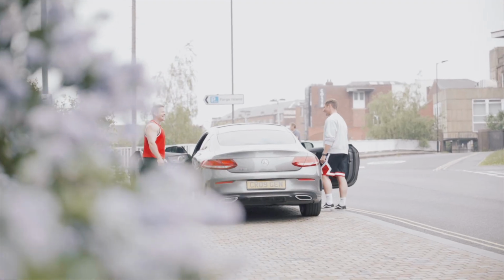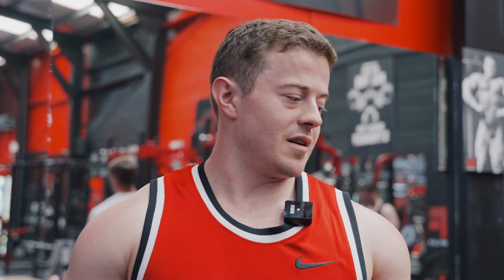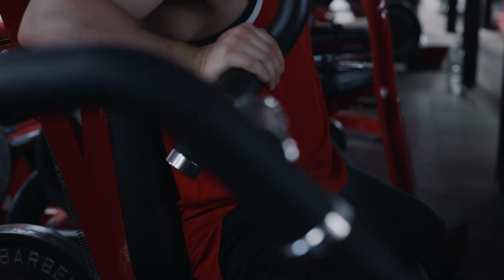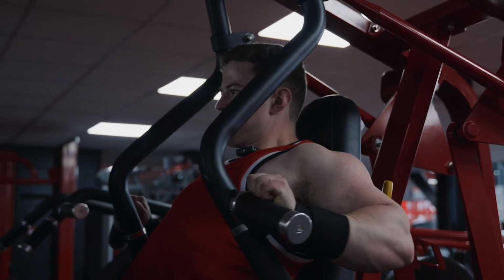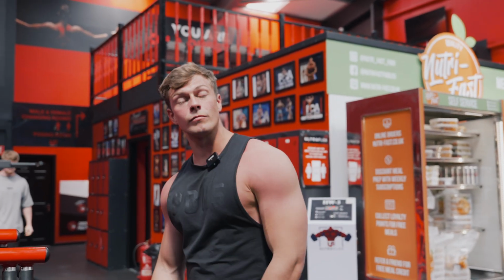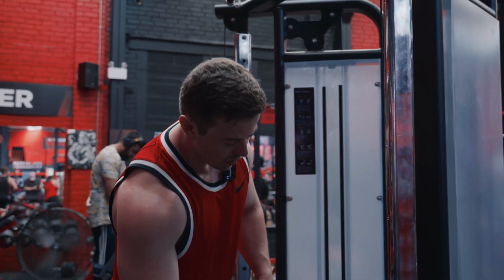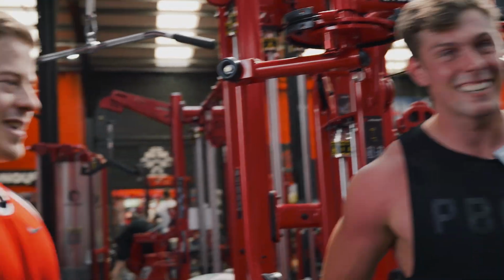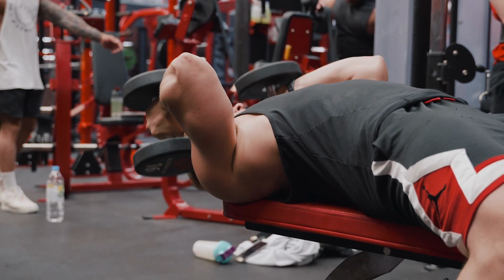Natural Bodybuilding PREP BEGINS | Push Day at 15 Weeks Out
The Natty Season starts here! Both aiming to compete in the same natural shows, but with different classes in mind, Jake will be competing in bodybuilding where as Josh will be competing in mens physique. Enjoy the journey, it all starts here...